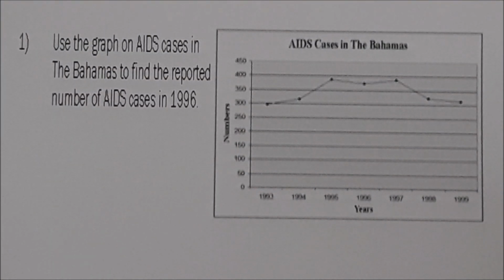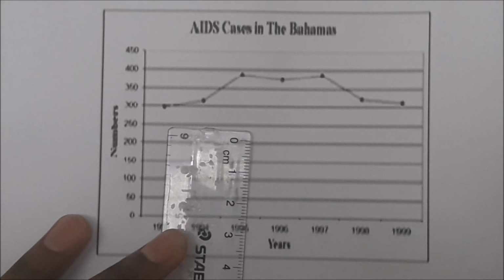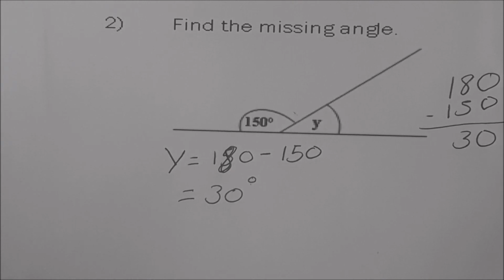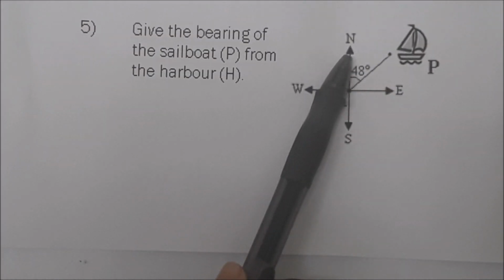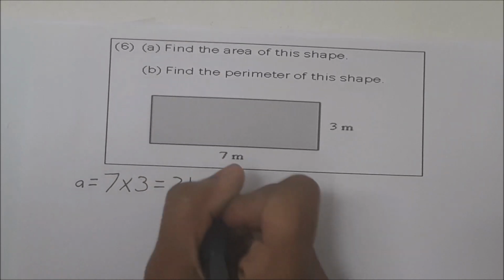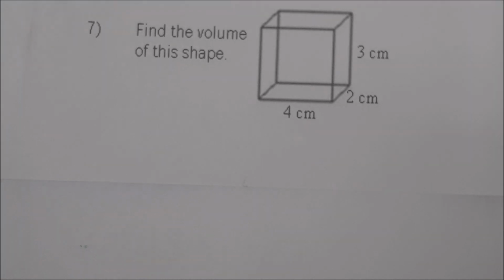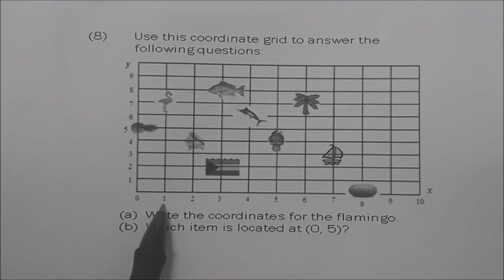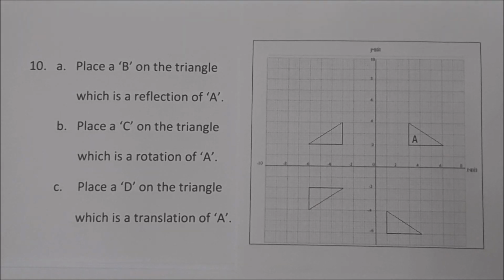BJC Revision Test 2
Students will review BJC Math Topics